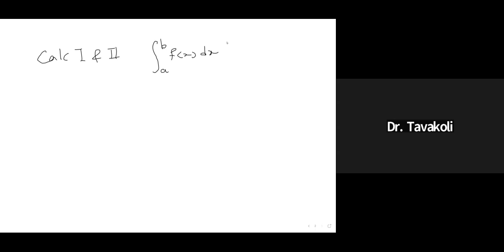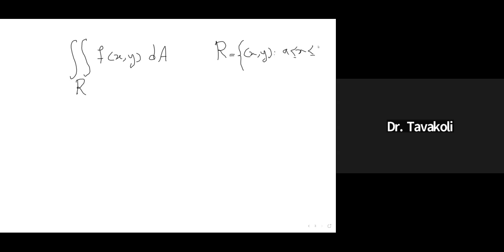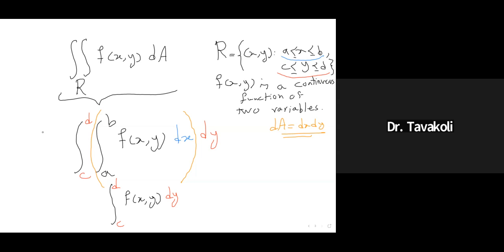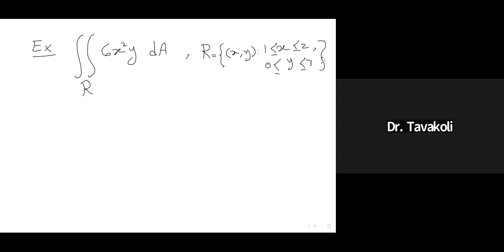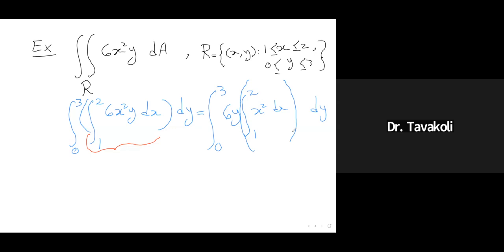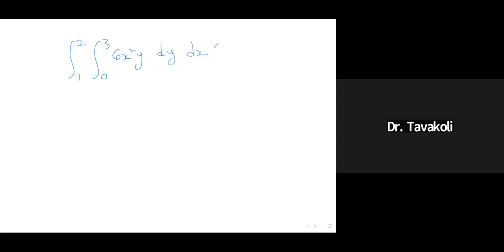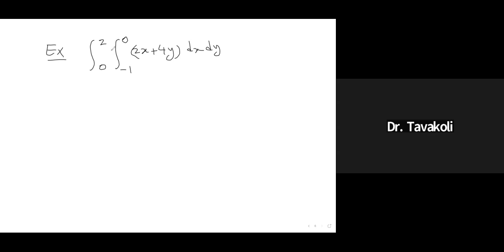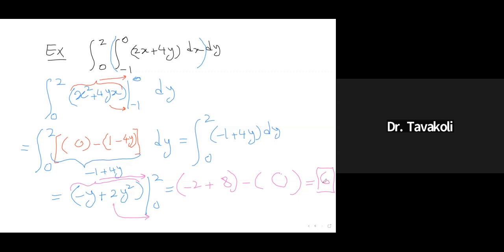Double Integrals (Part 1)